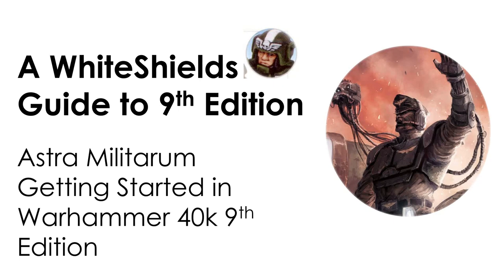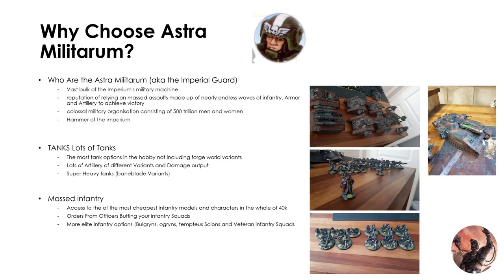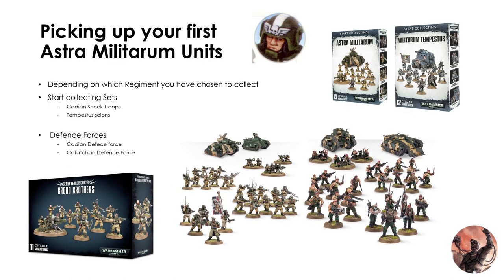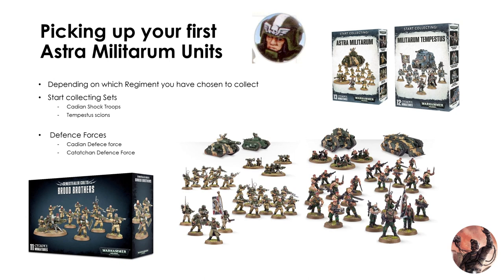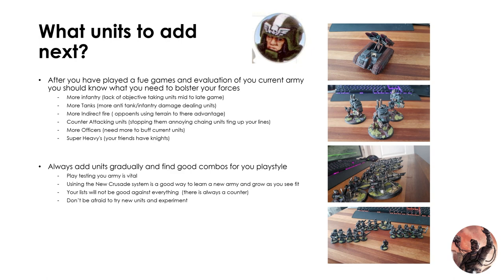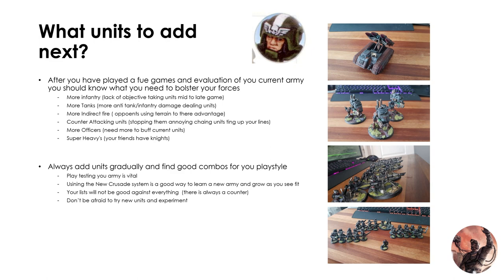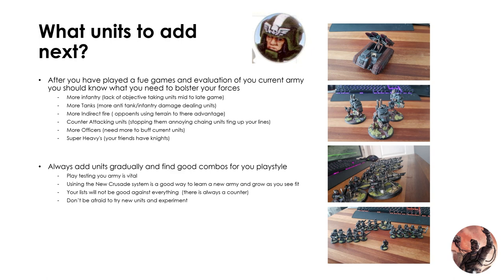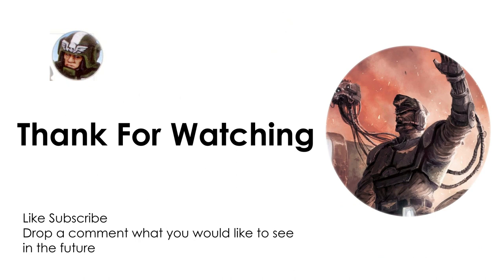Astra Militarum Getting Started in Warhammer 40k 9th Edition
A Whiteshields Guide to 9th Edition Ep 5 Astra Militarum Getting Started in Warhammer 40k 9th Edition

helping you become the best guardsman you can be for you commisar

Know the core rules but want to know more basic strategy look no further than this playlist

i aim to help you expand you tactical knowledge and military prowess  to becoming better commanders on the tabletop